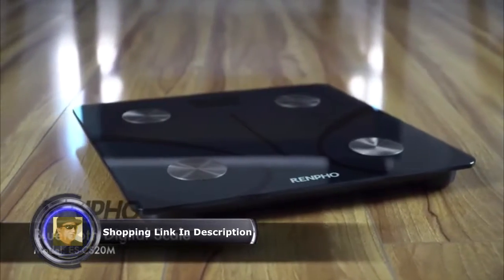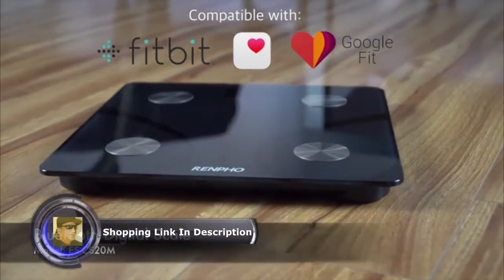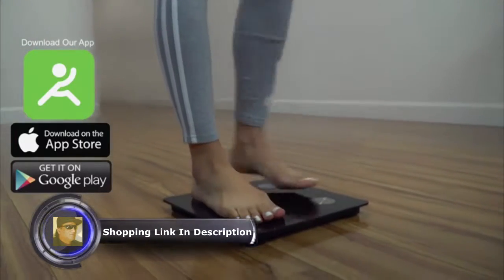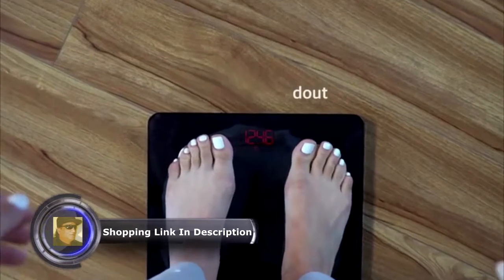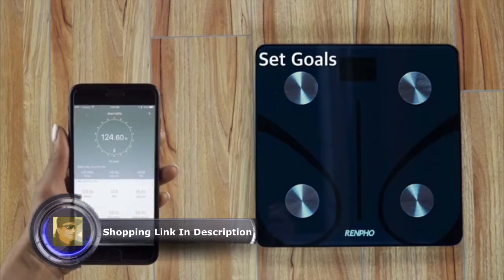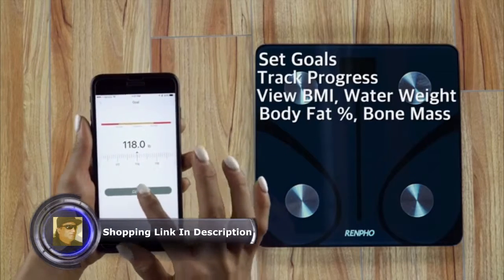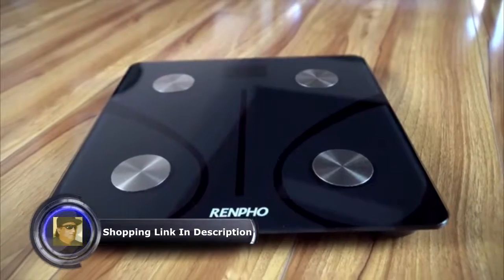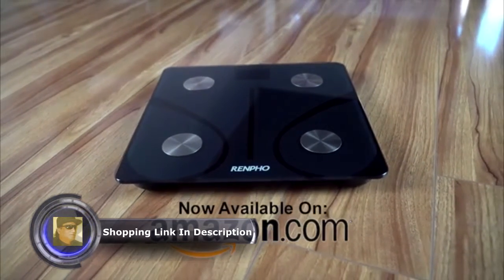RENPHO Bluetooth Body Fat Scale Smart BMI Scale Digital Bathroom Wireless Weight Scale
RENPHO Bluetooth Body Fat Scale Smart BMI Scale Digital Bathroom Wireless Weight Scale, Body Composition Analyzer with Smartphone App 396 lbs - Black, 11 x 11 Inch